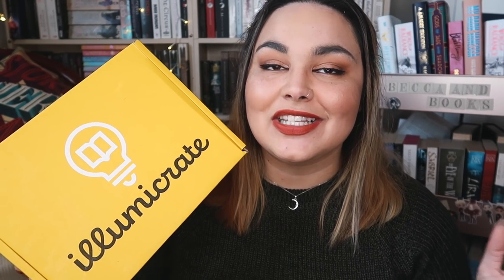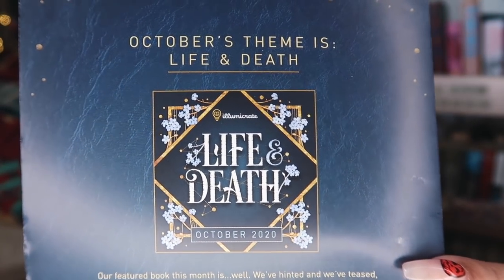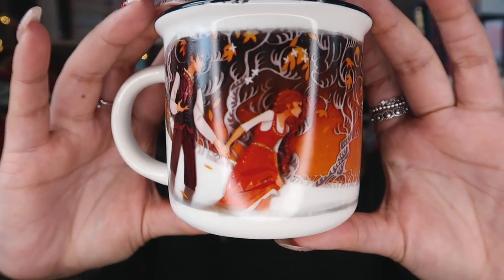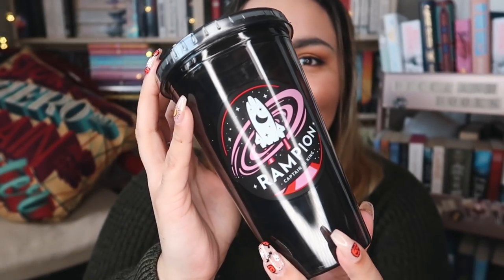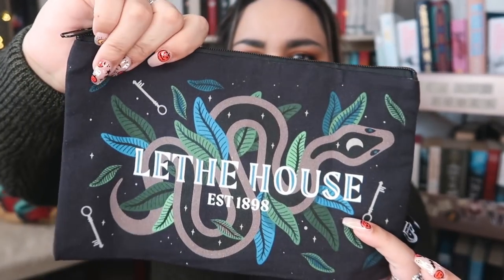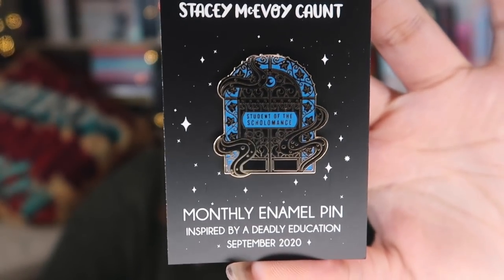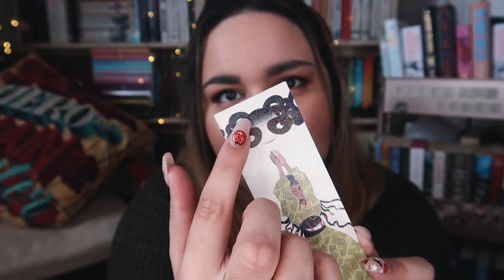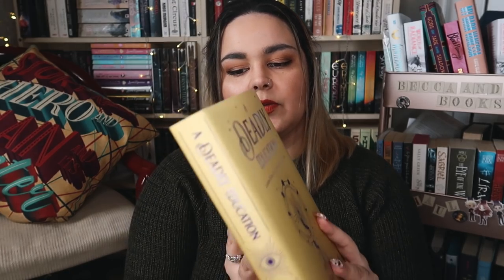Sinister Surroundings // September Illumicrate Unboxing // 2020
Just a little unboxing Sinister Surroundings September

Shelflove Crate - BECCA10
Owlcrate - BECCA
Illumicrate - BECCA5
Book Box Club - BECCA5
Gaston Luga Backpacks - THEBOOKS15